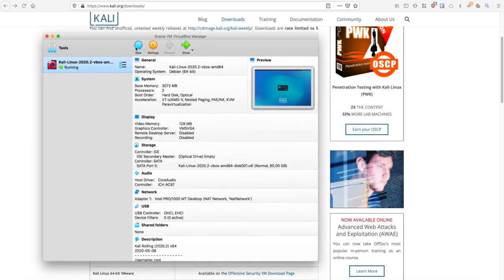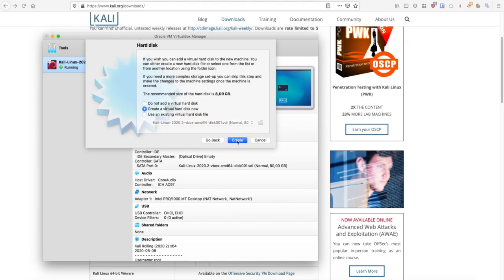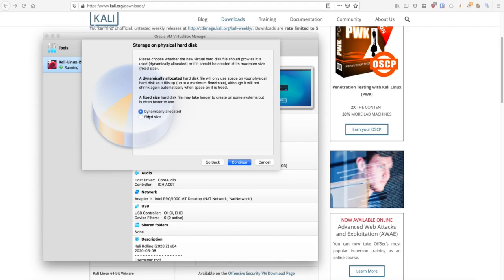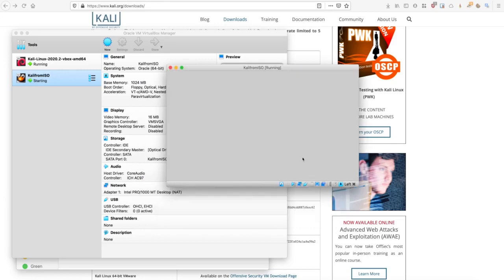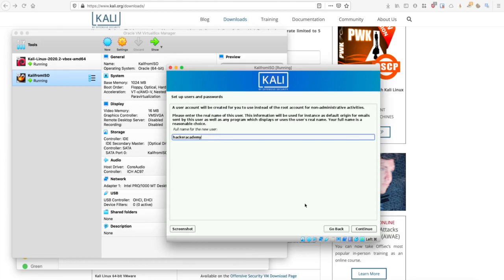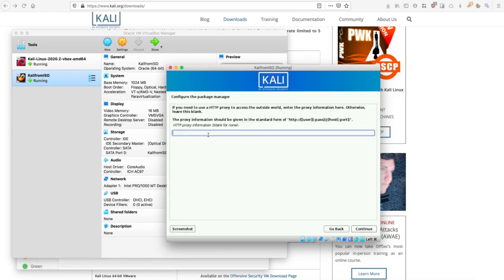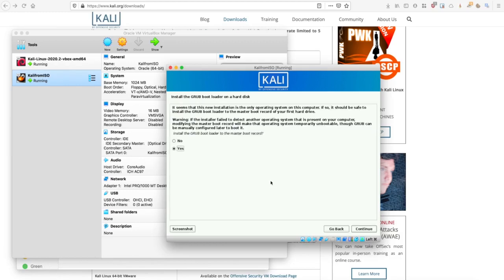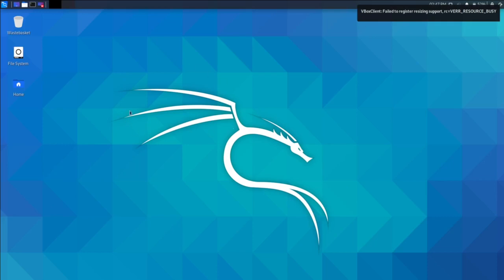24 Installing Kali From ISO File for VirtualBox Step2